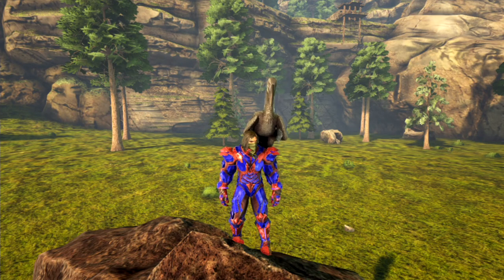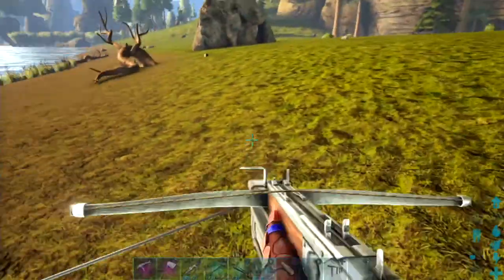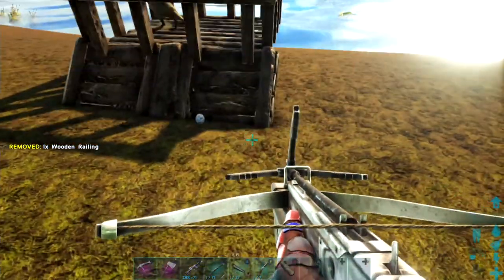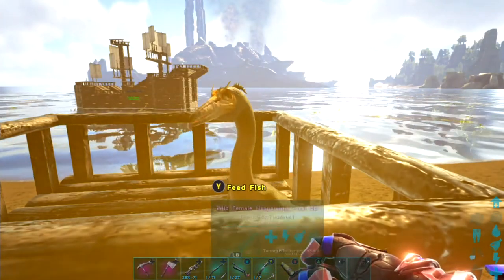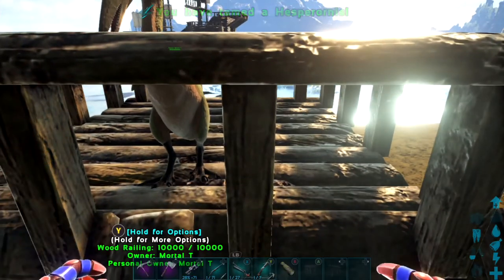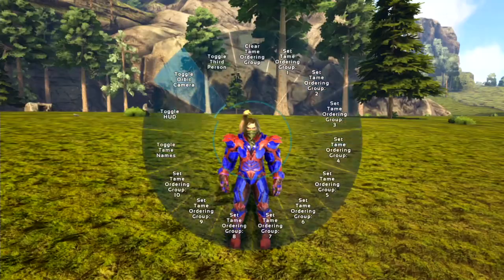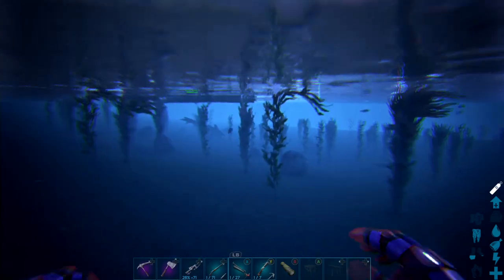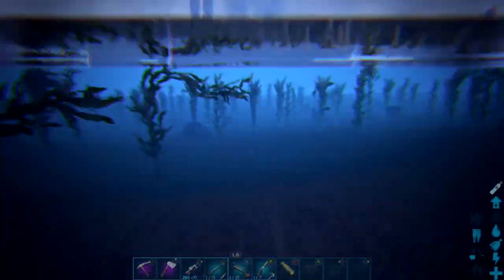Ark Survival Evolved How To Tame Hesperonis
Welcome mortals to a new series I called How To Tame were I will be going through all the tamable dinos in the Ark and going over the best way to tame them (A-Z) Today's Dino is the Hesperomis.